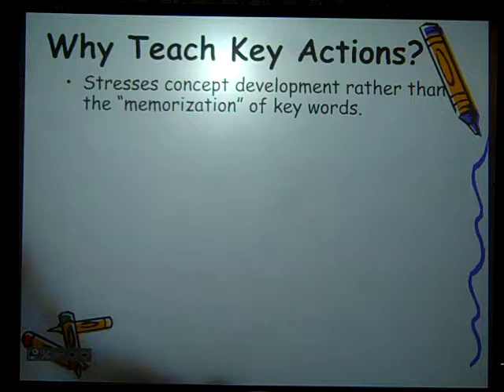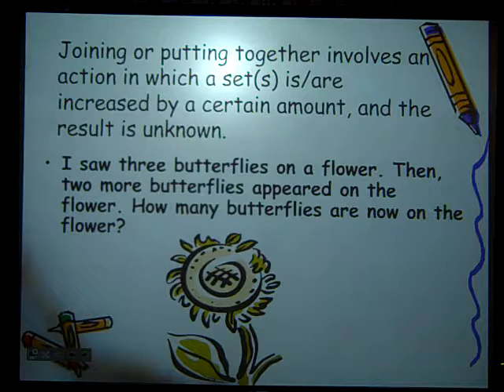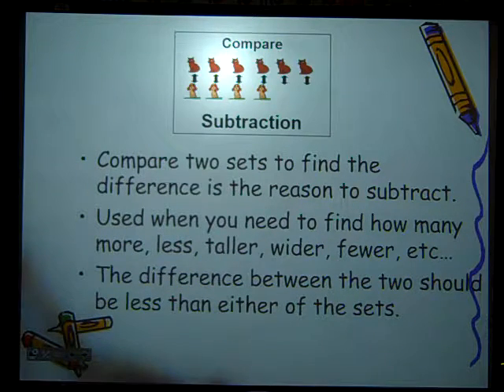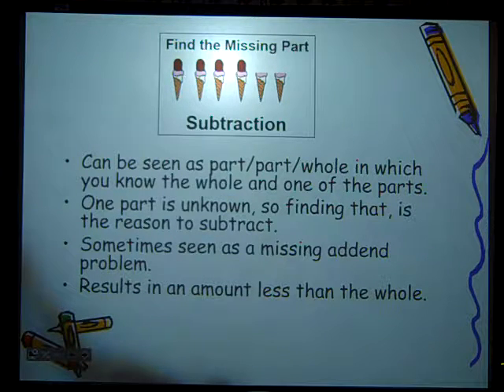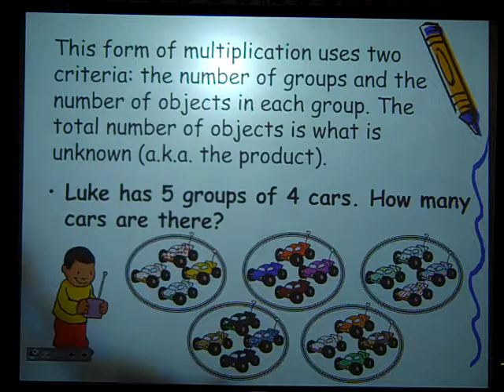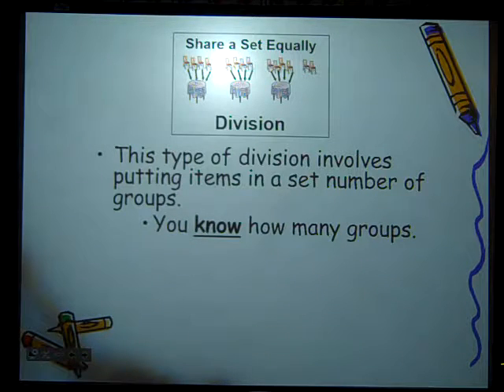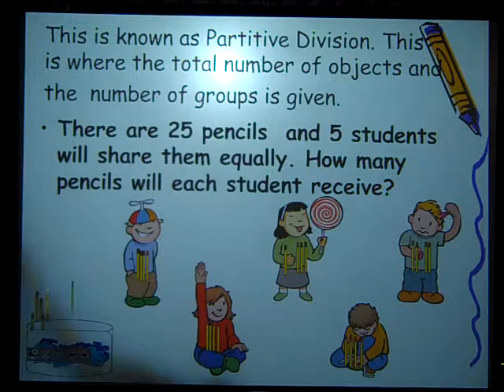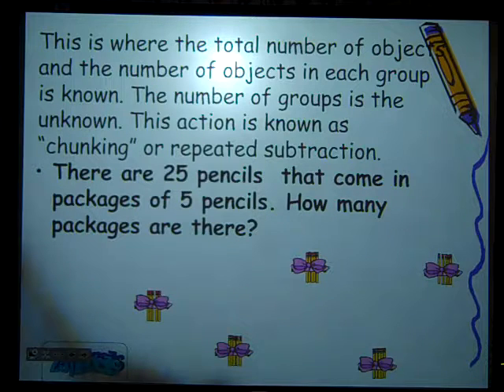9 30 19 Key Actions of Problem Solving